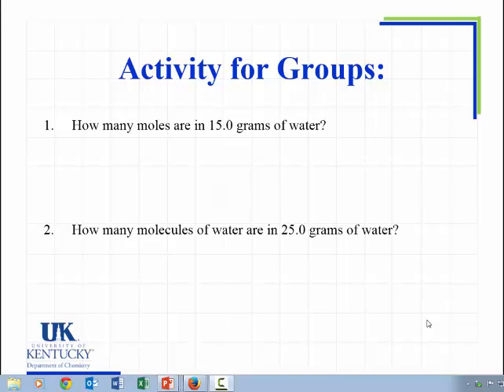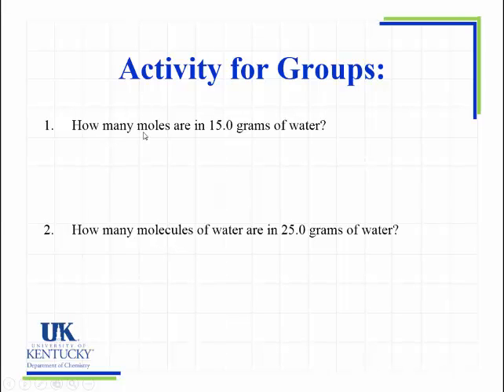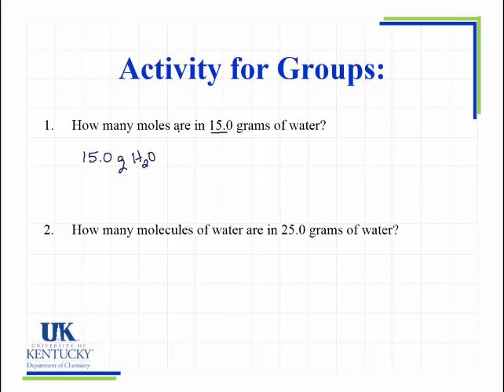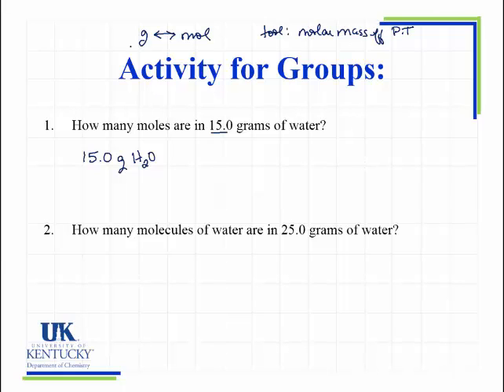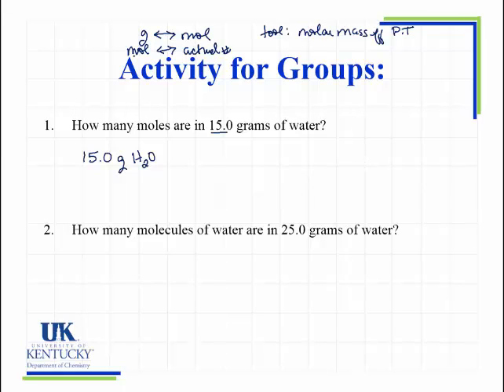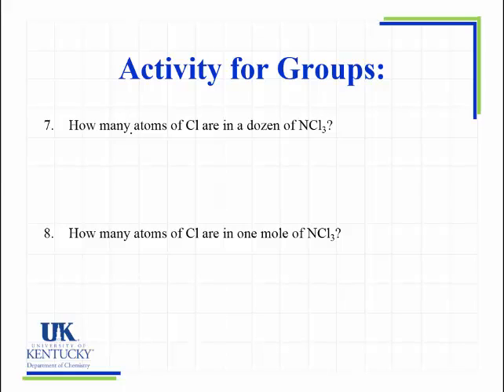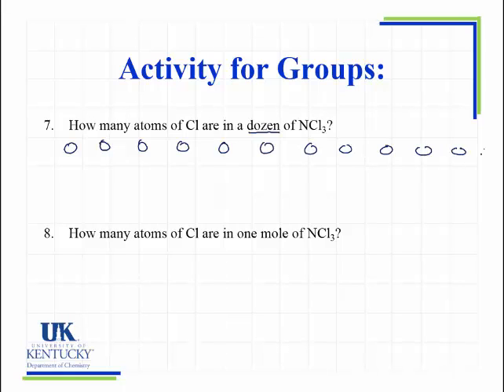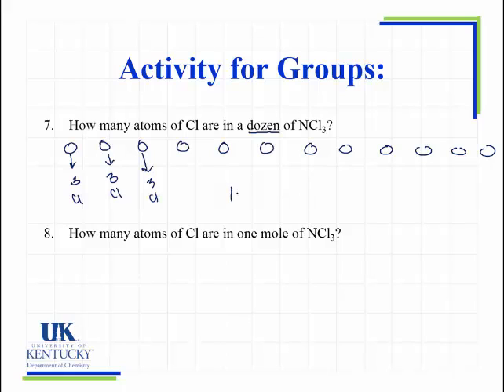03_03B gram mole molecule atom conversions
Extra example problems